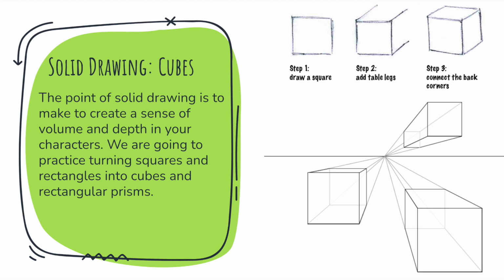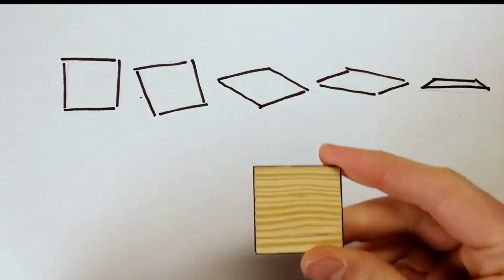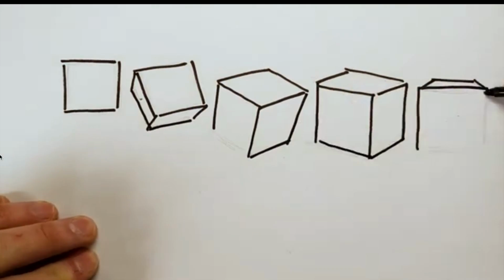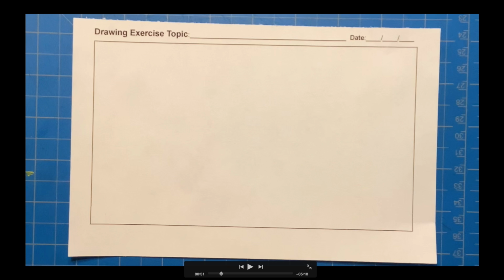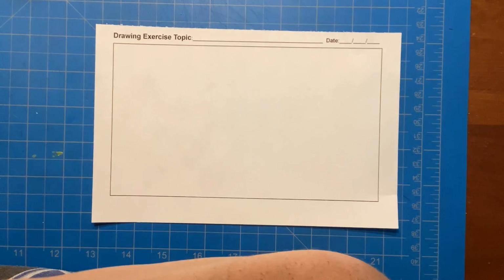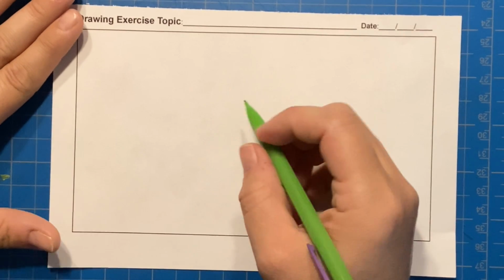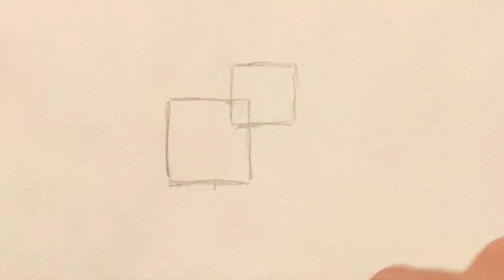Solid Drawing How to Draw Cubes and Rectangular Prisms